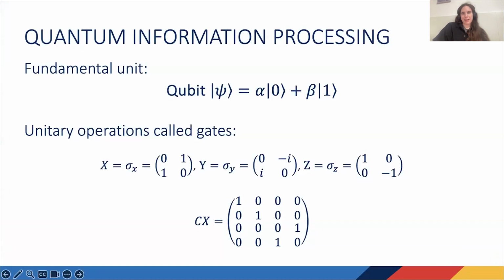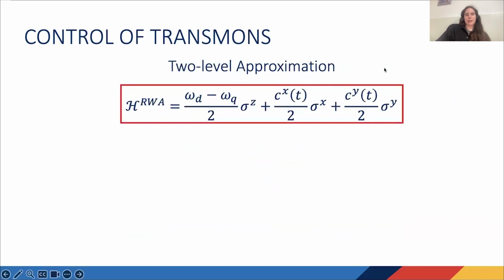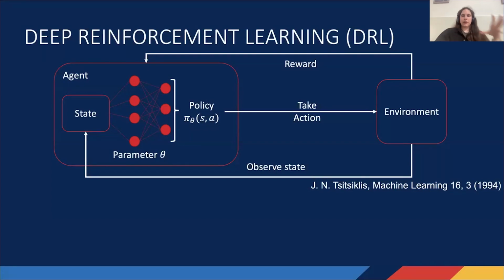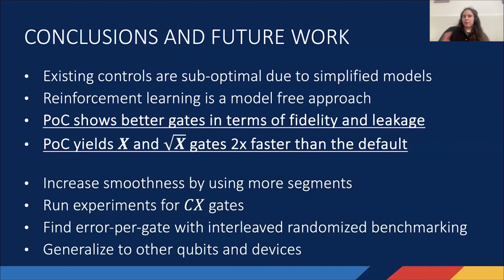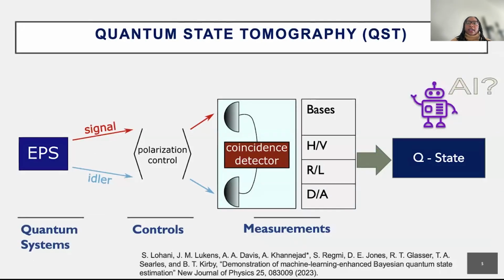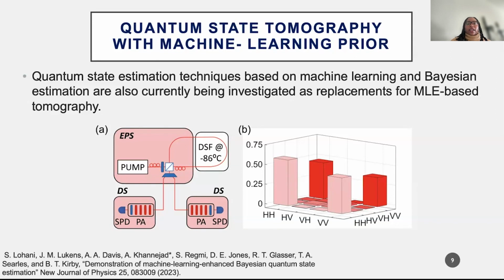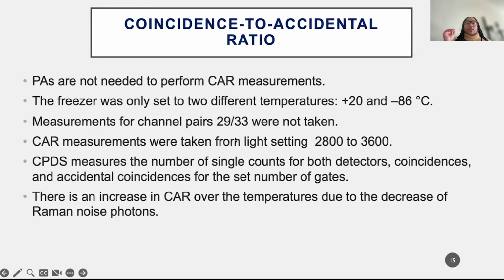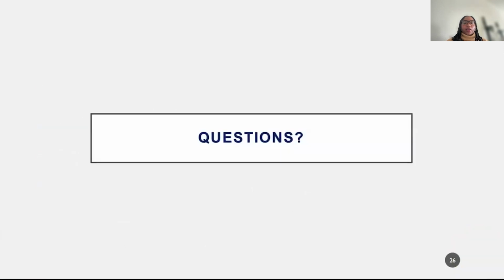Quantum Talent Showcase - March 12, 2024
A bi-monthly series featuring presentations from quantum student/post-doc researchers at top universities, followed by a Q&A. This public event is a great place to find elite quantum talent entering the workforce.

Featured speakers:

Fast Quantum Gate Design with Deep Reinforcement Learning Using Real-Time Feedback on Readout Signals
Emily Wright (Walther-Meiner-Institute, Technical University of Munich | Mentor: Prof. Stefan Filipp)

Characterizing Fiber-based entangled source performance
Atiyya Davis (University of Illinois at Chicago | Thomas A. Searles Group)